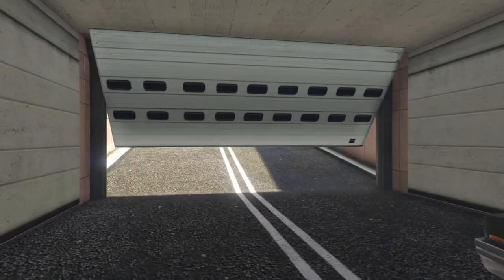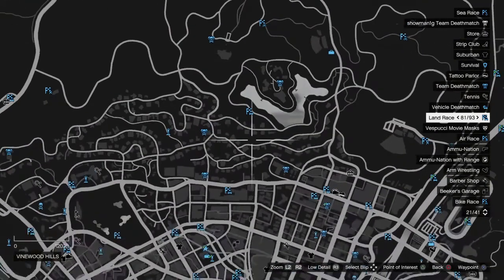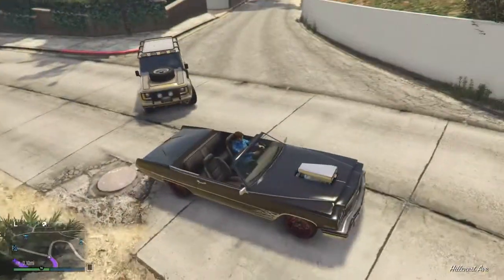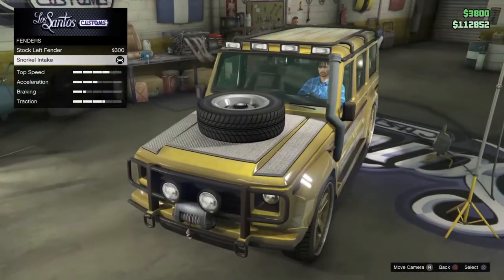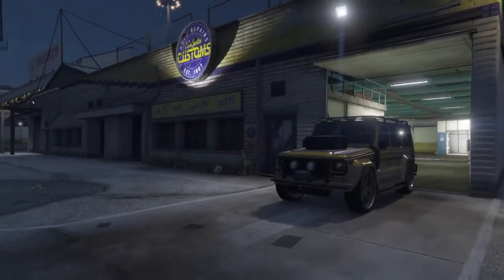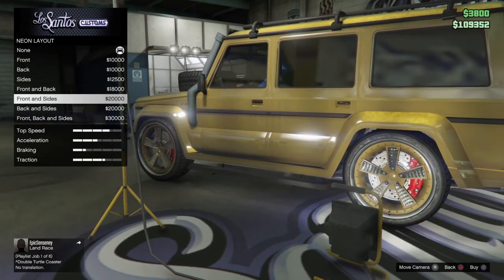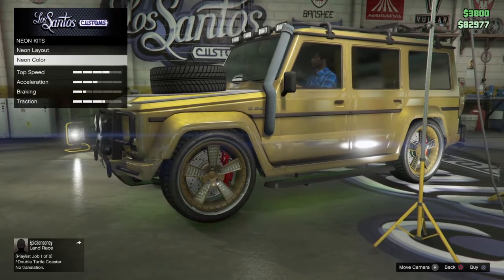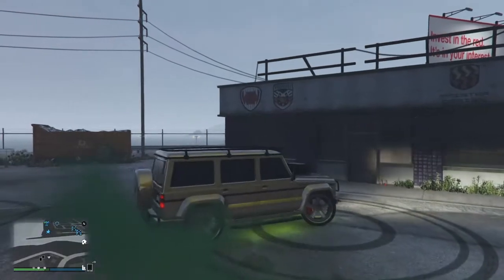GTA ONLINE|"HOW TO GET"|"RARE FREE CARS"|DUBSTA 2|PATCH 1.22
50 likes in all my videos